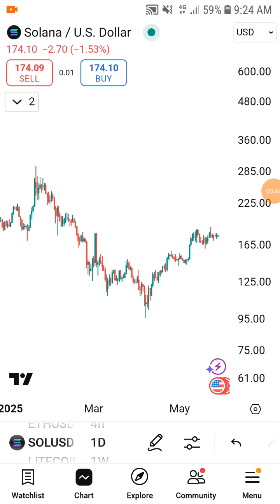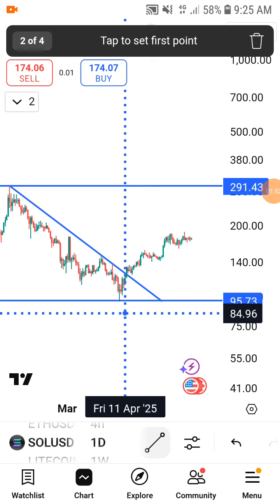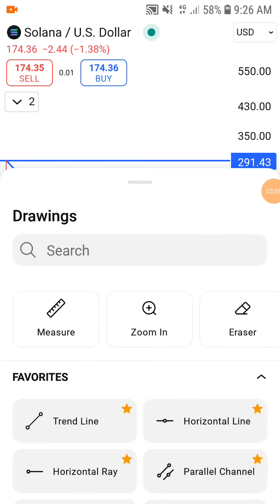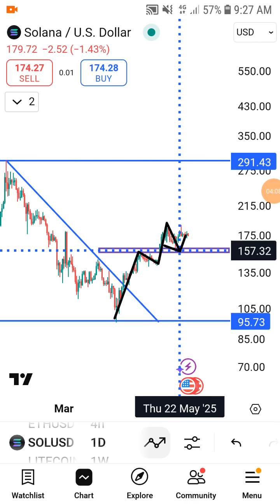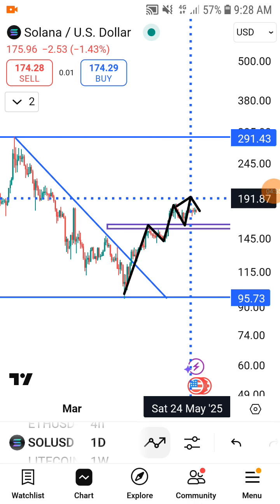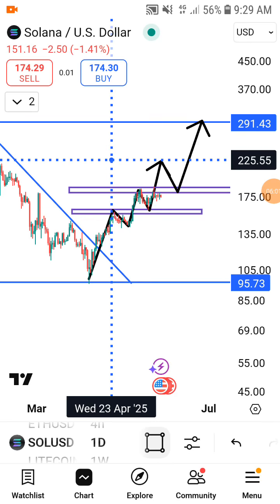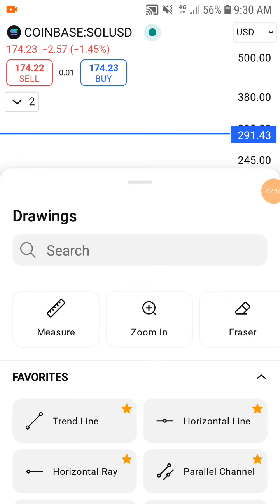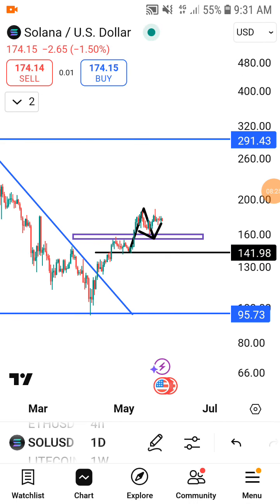HOW TO ANALYSE MARKET USING IMPULSE & CORRECTION.